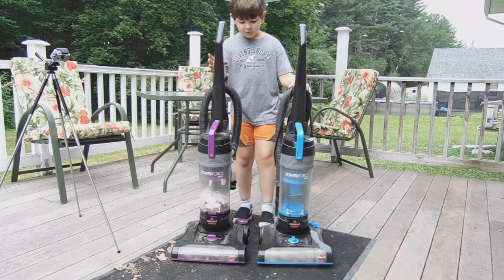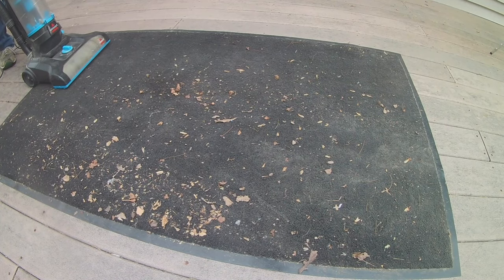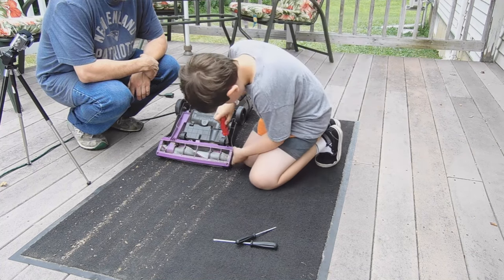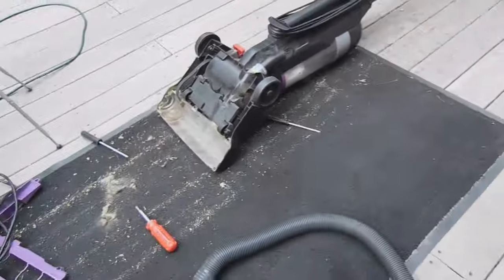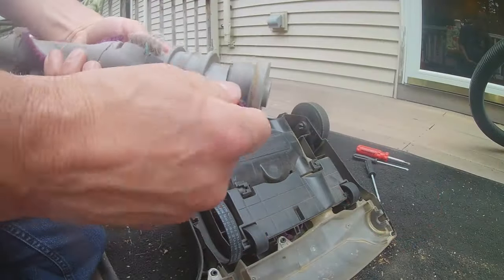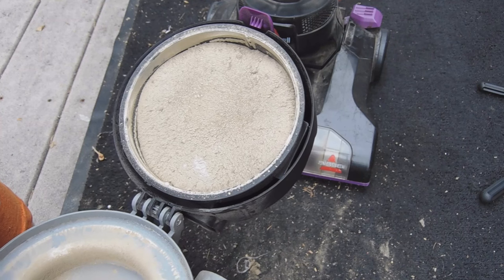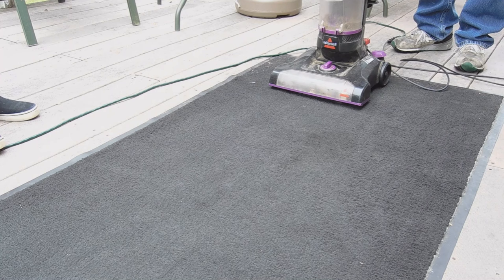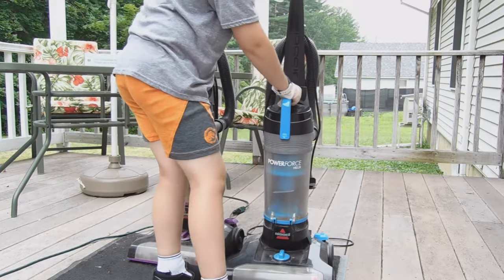Don't Throw Your Bissell Out - Fix It! POWERFORCE HELIX | Vincent's Vacuums | Remove Clog | Test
Vincent shows you how to save a Bissell Powerforce Helix that no longer is picking up dirt.  He finds a clog in the lower hose, and shows how to blow it out with another vacuum.  He shows you some basic filter maintenance/cleaning techniques, cleans around the brush roller compartment, and does a cleaning test with two different Powerforce Helixes.